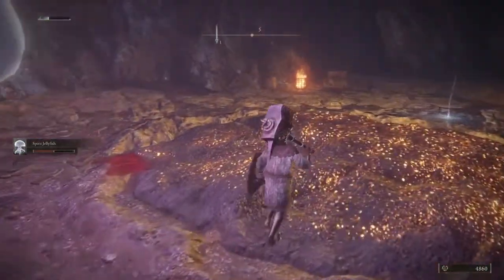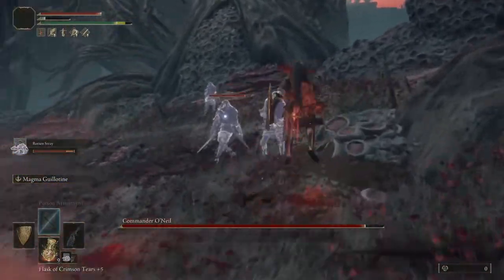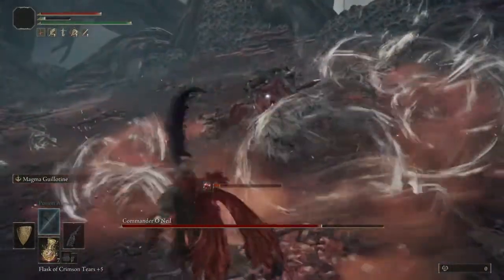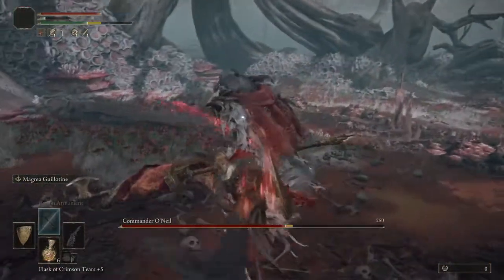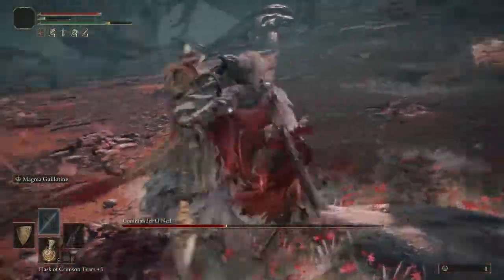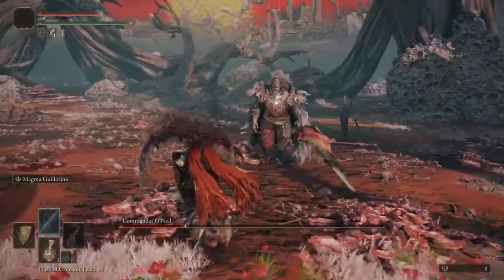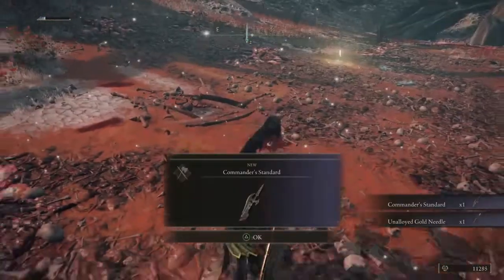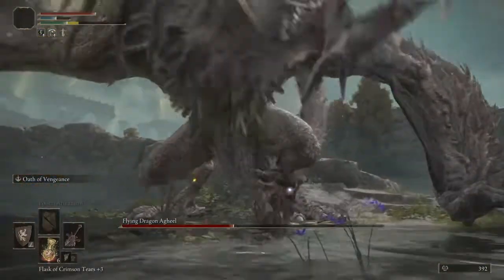Elden Ring : Commander O'Neill Boss Fight gameplay beware summons and Scarlet Rot!!!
In Aeonean Swamp we find Commander O'Neill waiting for a true Warrior's death after surviving the Caelid battle. With our Magma Wyrm Scalesword in hand we grant him his final rest. Beware of scarlet rot so wear high IMMUNITY armor. Also engage his s spectral comrades first before focusing on him because they can easily overwhelm you from the sideline with their ghost arrows